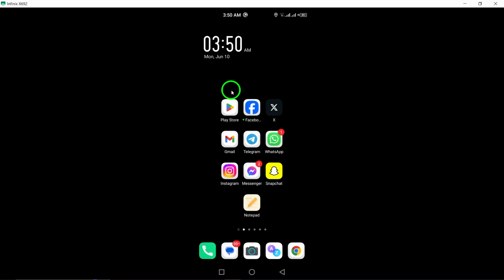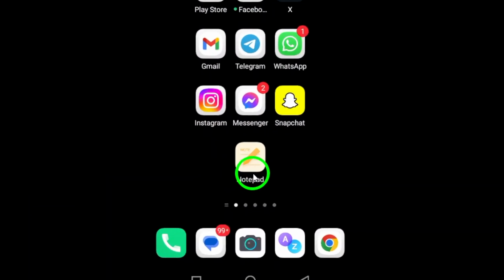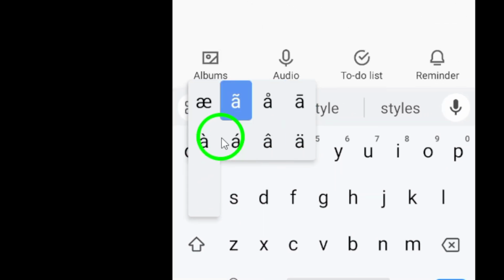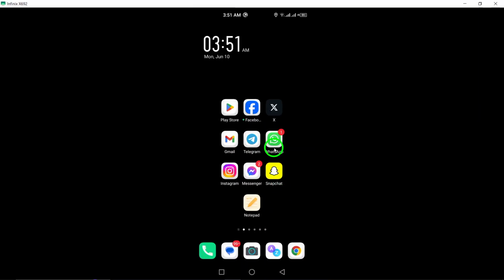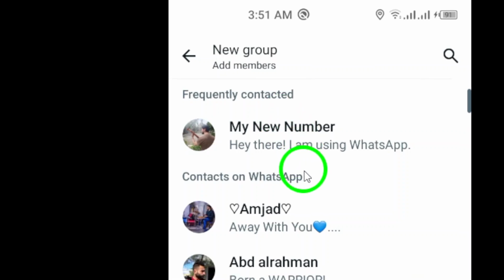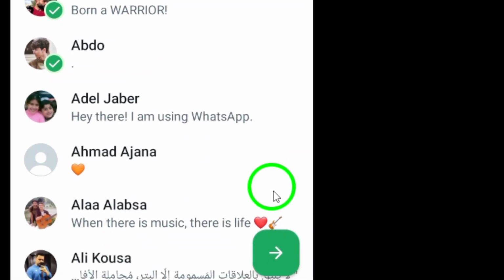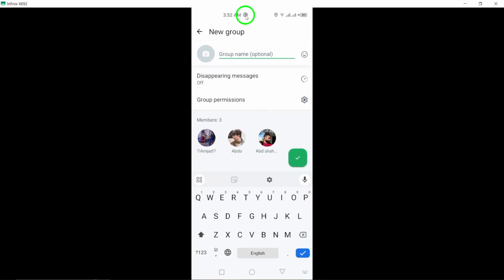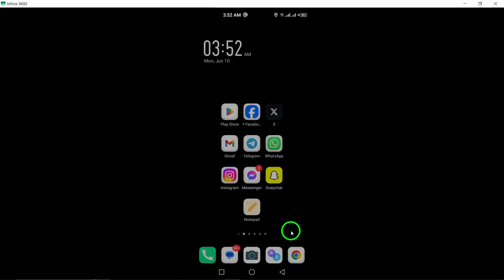How to Change Font Style in Group Name on WhatsApp (Updated)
Discover how to enhance your WhatsApp group name with unique font styles in our updated tutorial. Elevate your group's identity with creative text customization.

Steps:
1. Open the Note App on your Android.
2. Search for special characters or font styles to use for your group name.
3. Copy your customized name.
4. Open WhatsApp on your Android device.
5. Tap the plus icon at the bottom right and select New group.
6. Add your desired contacts and tap the right arrow icon.
7. Paste the copied characters into the name field.
8. Save your changes by tapping the check icon at the bottom right.

Transform the appearance of your WhatsApp group name effortlessly with personalized font styles. Make your group stand out and leave a lasting impression on your members.